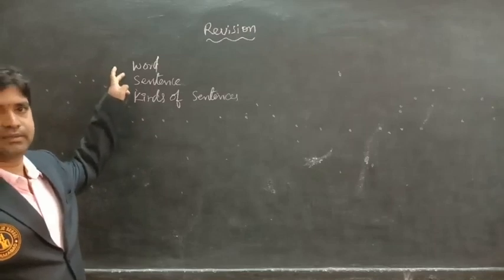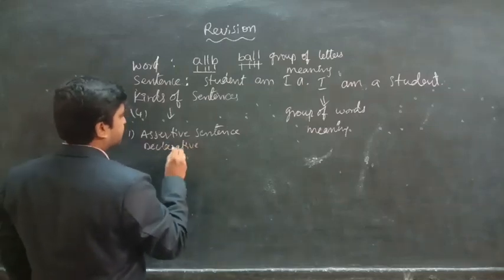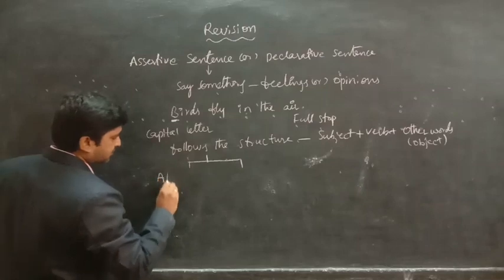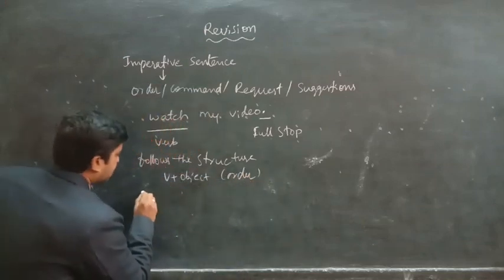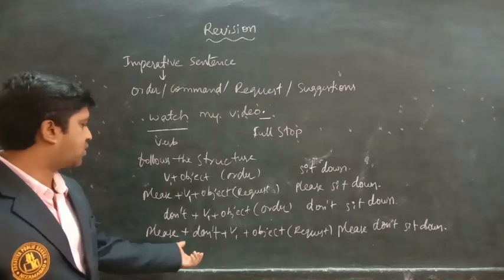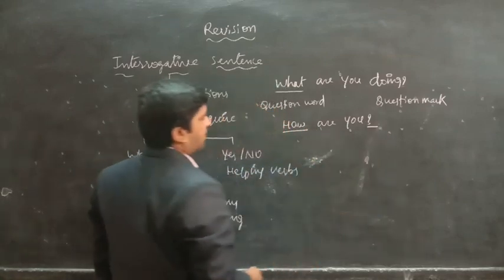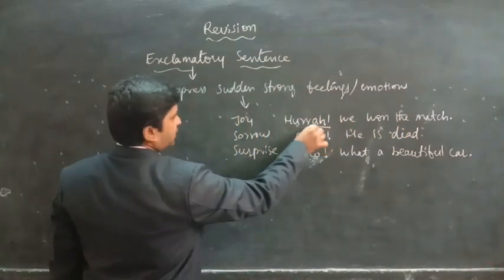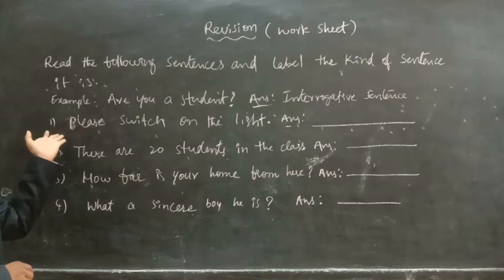REVISION | KINDS OF SENTENCES | CLASSES 8,9&10 | KAKATIYA PUBLIC SCHOOL NZB | RAJESH SIR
CLASSES 8,9&10 ENGLISH